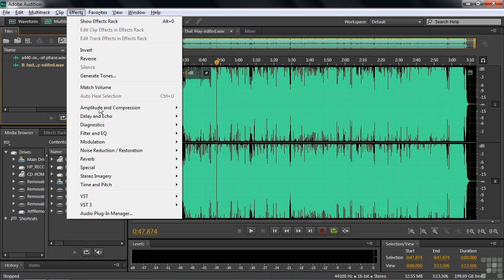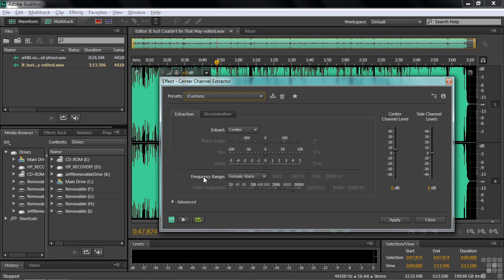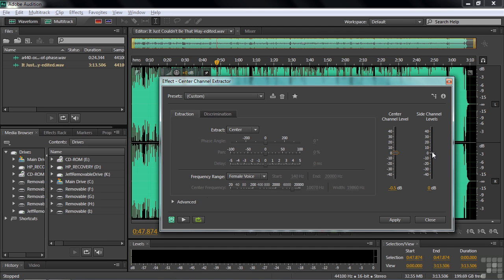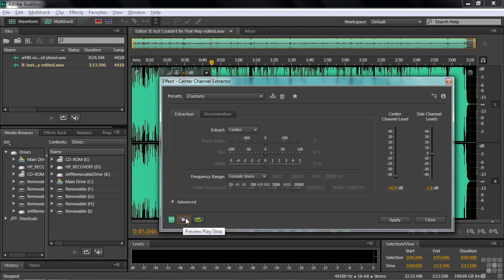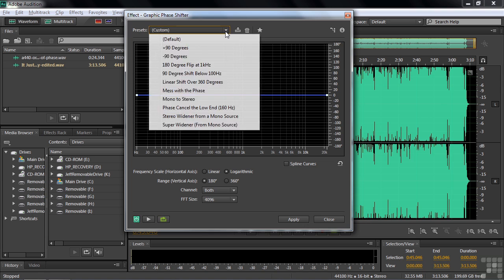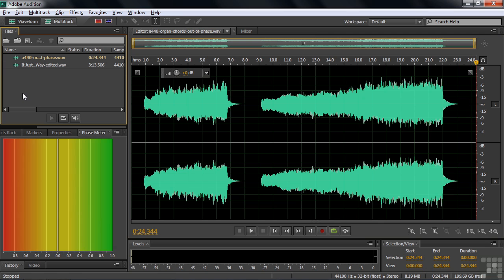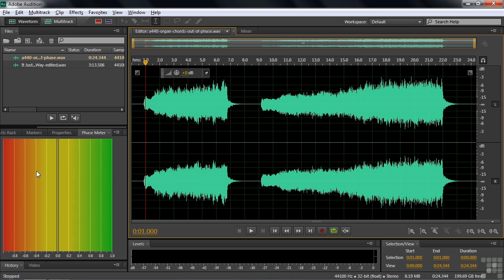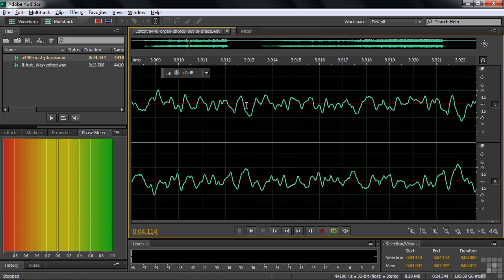Stereo Imagery Effects | LEARNING ADOBE AUDITION CS6 TRAINING VIDEO